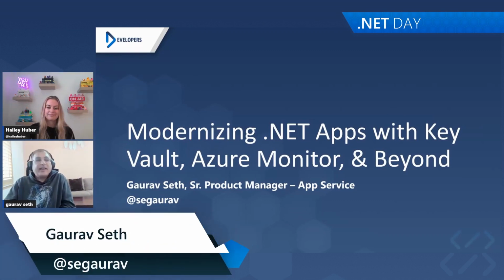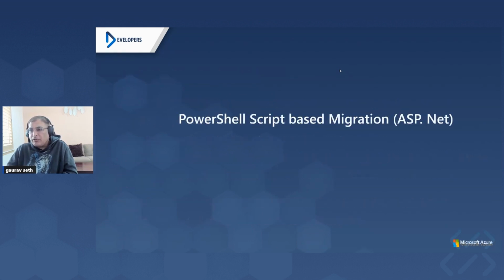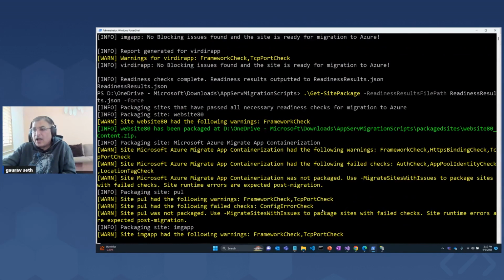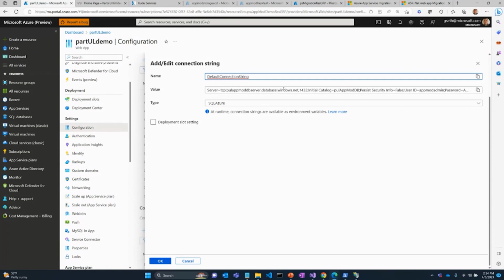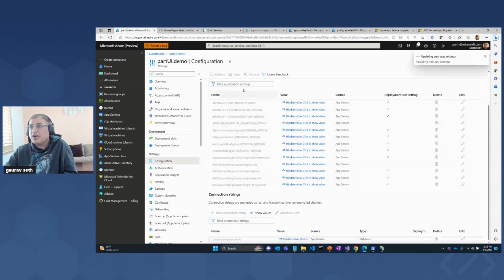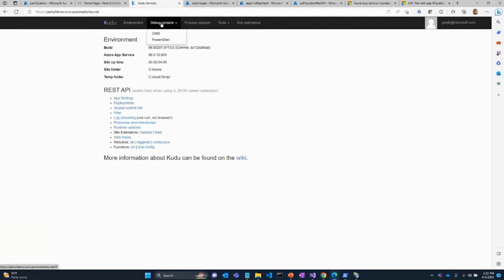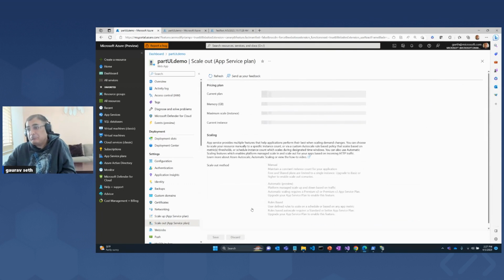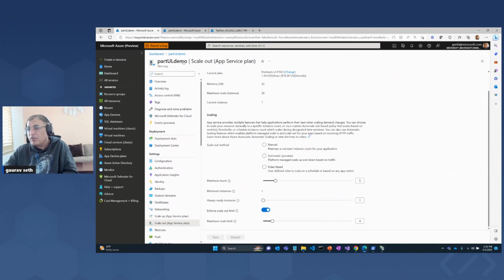Modernizing .NET Apps with Key Vault, Azure Monitor, & Beyond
Migrate ASP.NET web apps to Azure App Service using PowerShell . Post migration modernize these web apps using Key vault & Azure Monitor integrations along with the demo of other cool App Service features.